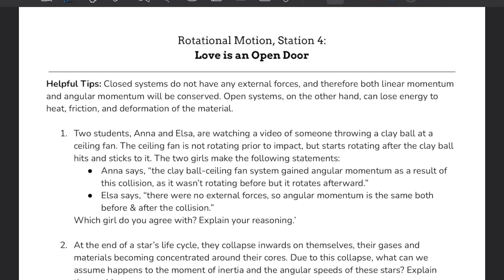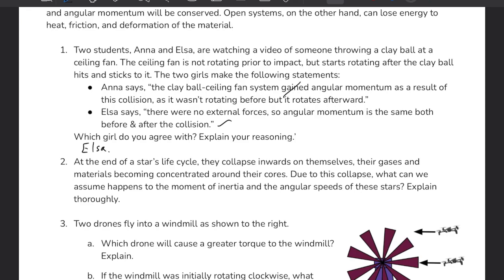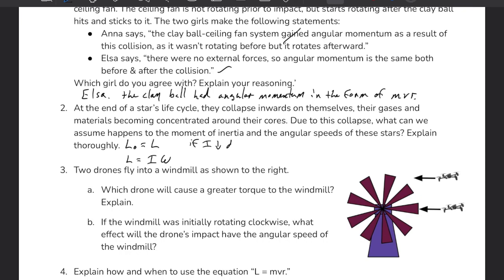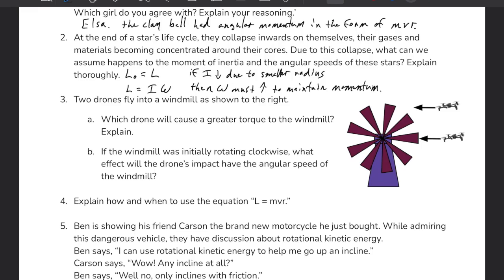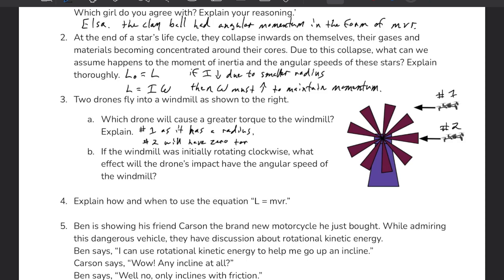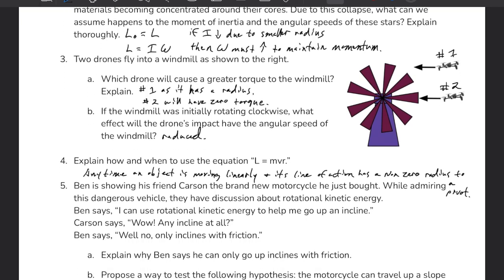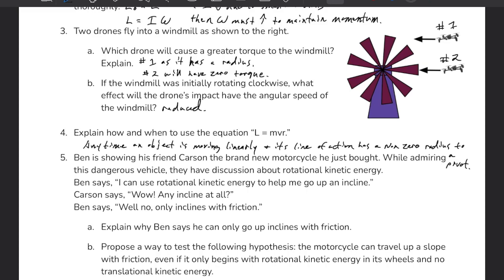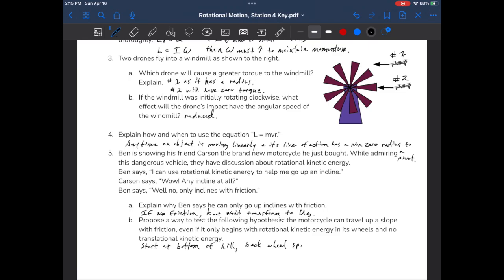WS Rotational Motion Station 4